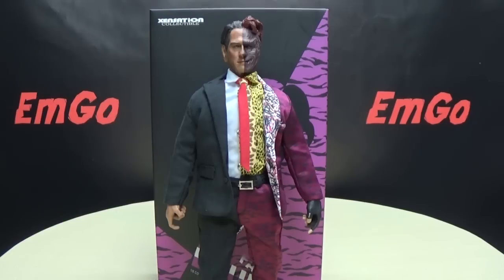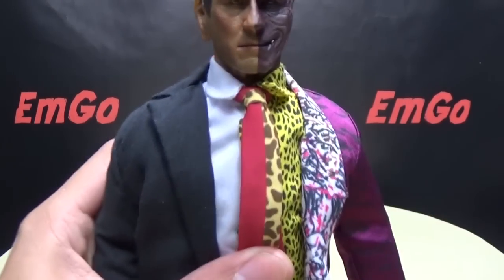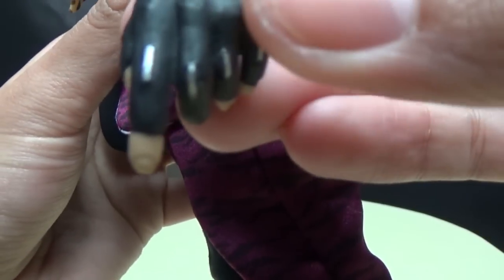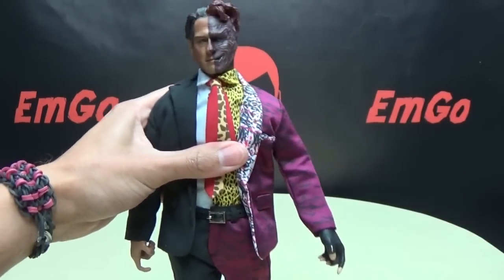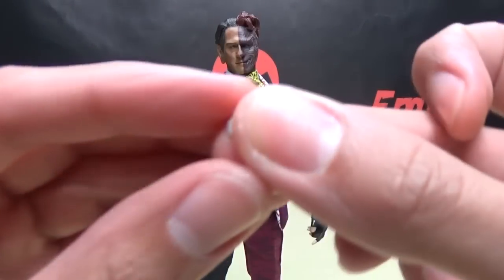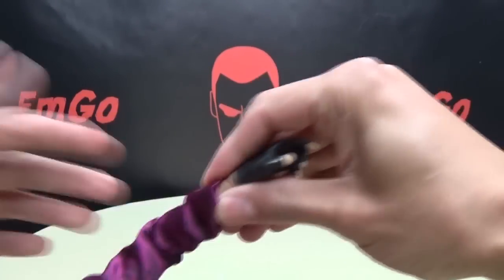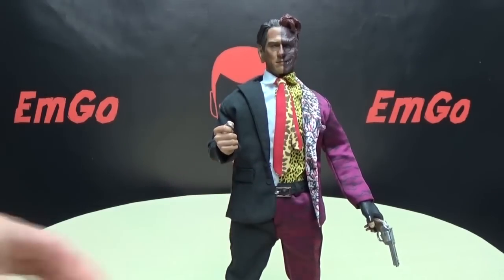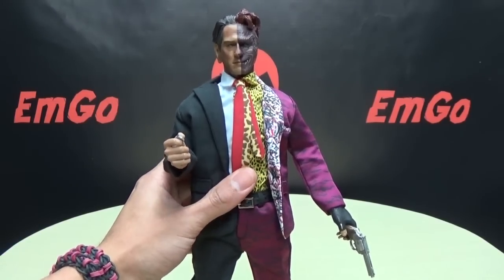Xensation Collectible FACE DOUBLE (Batman Forever Two-Face): EmGo's DC Comics Reviews N' Stuff